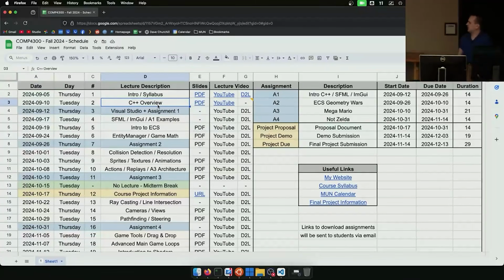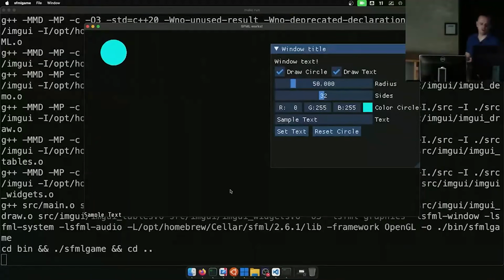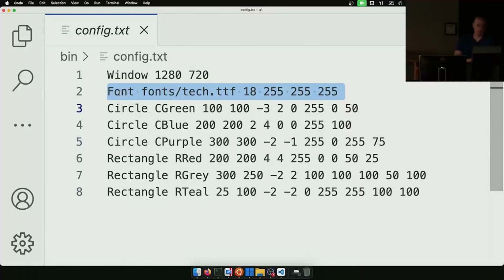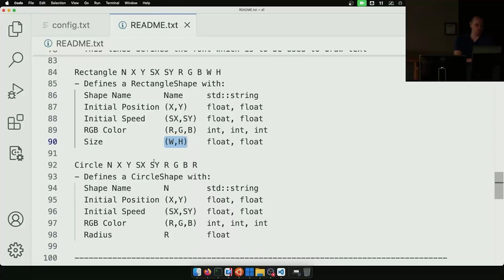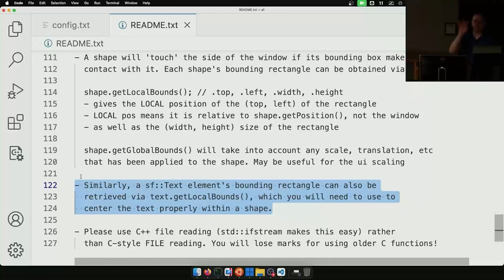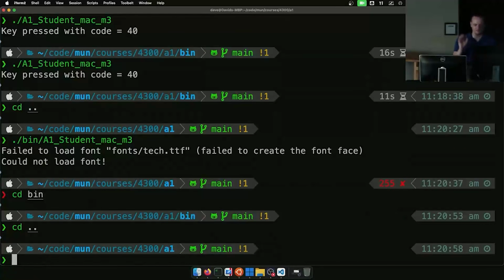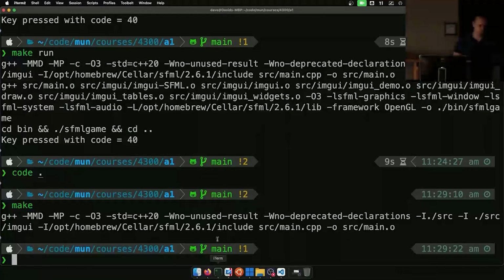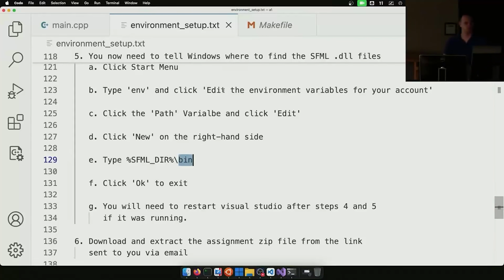COMP4300 - Game Programming - Lecture 03 - Assignment 1 and C++ Environment Setup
00:00 - Intro and Schedule Changes
02:55 - Assignment File Structure
09:15 - OS Differences
10:24 - Assignment Demo
14:22 - Submission Instructions
18:13 - Program Specification
25:09 - Config File Modificaiton
26:24 - Config File Specification
36:28 - Assignment Hints
42:01 - Assignment Code
55:34 - Linux Setup
58:22 - Mac Setup
1:01:32 - Windows Setup